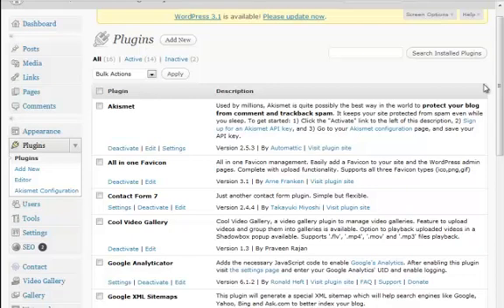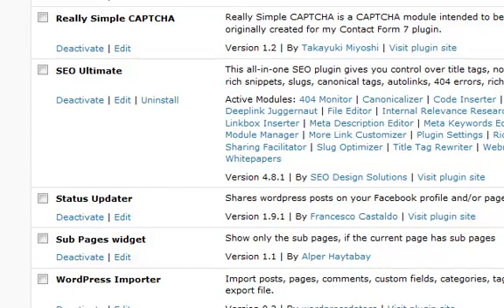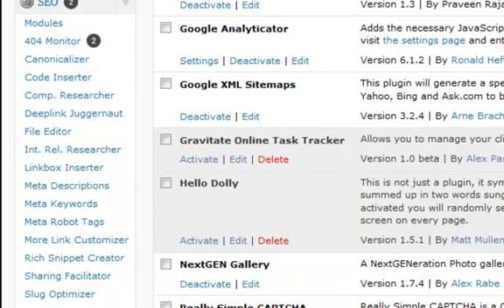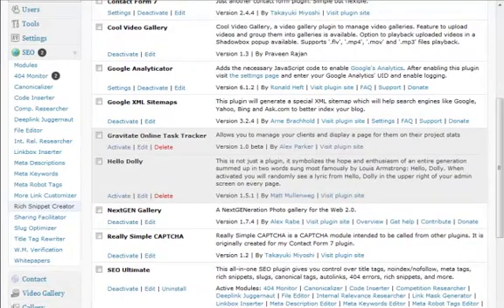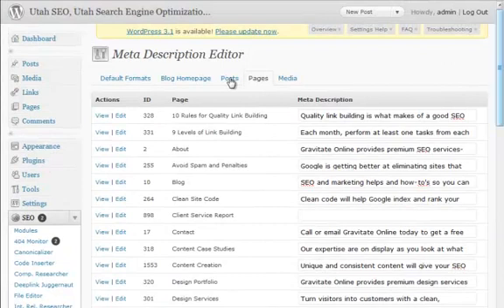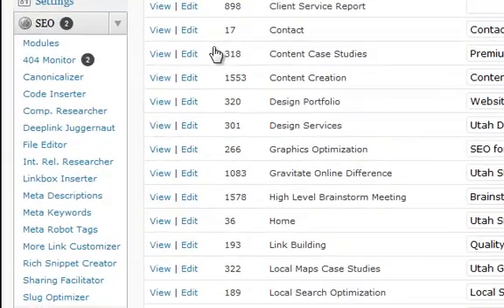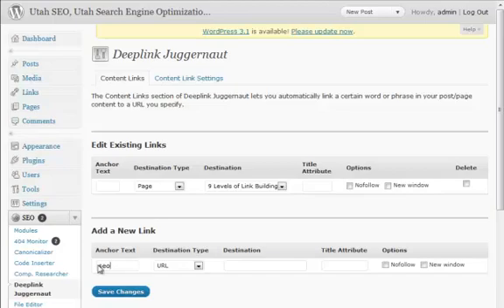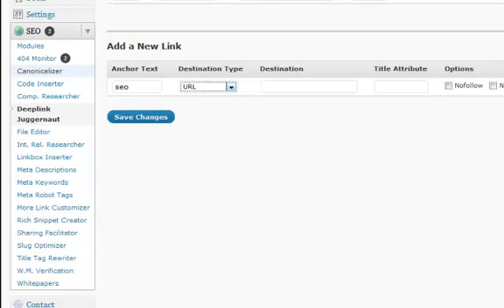SEO Ultimate Wordpress Plugin Demo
I've been using it for a while now and really like it. Here, I'm highlighting 2-3 of it's most benefitial features. Let me know what you think. Any SEO plugin you l ike more? Let me know.